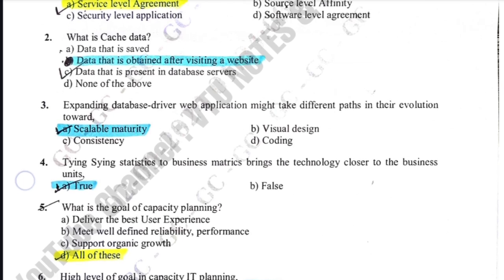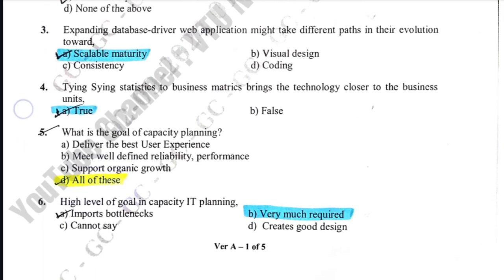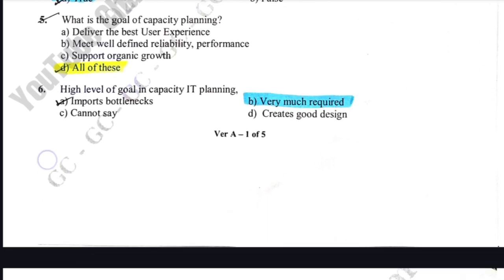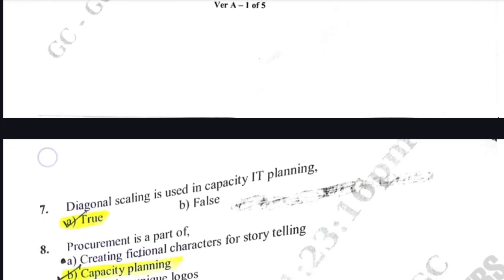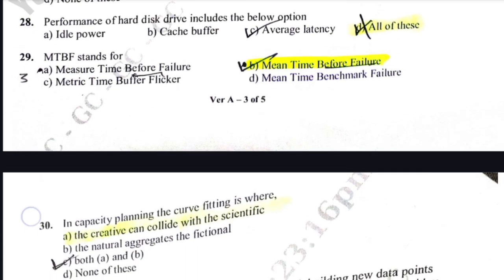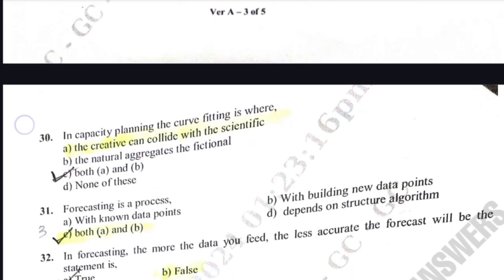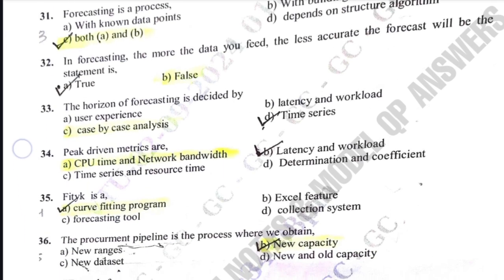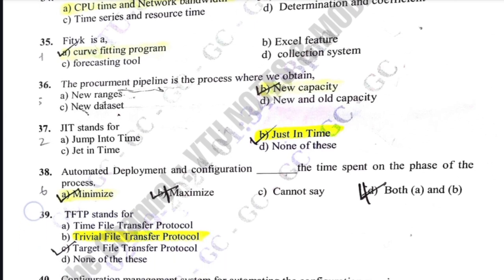KEY ANSWERS FOR CPIT BCS456B 4TH SEM 2024-25 VTU EXAM 2022 SCHEME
📩ADDITIONAL RESOURCES FOR CPIT